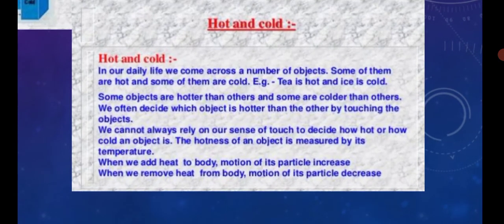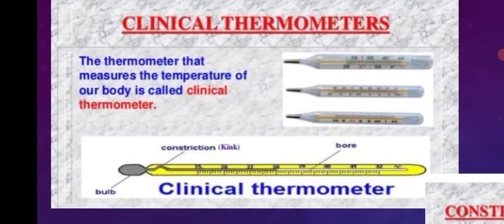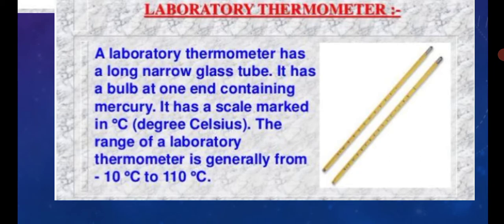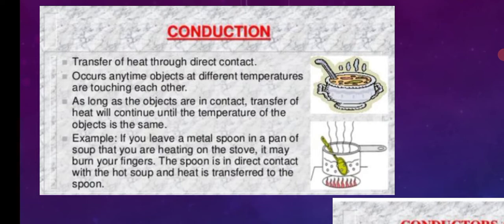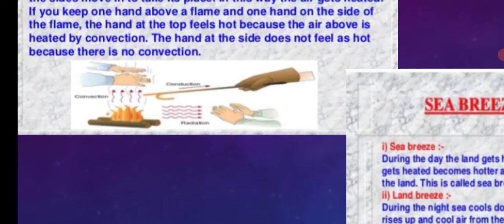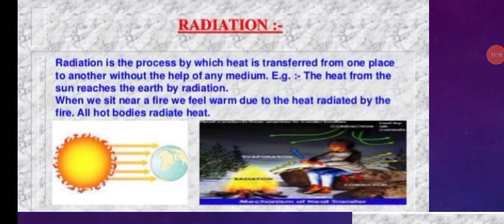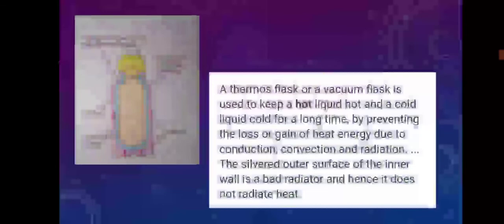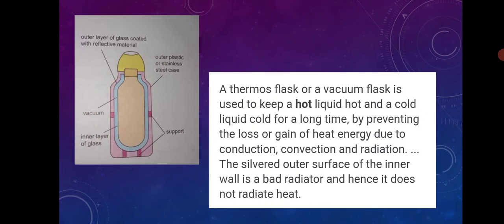Class 7 Science Chapter - 4 Heat